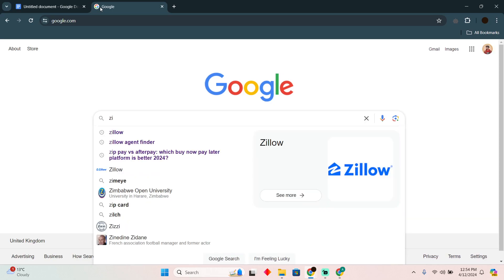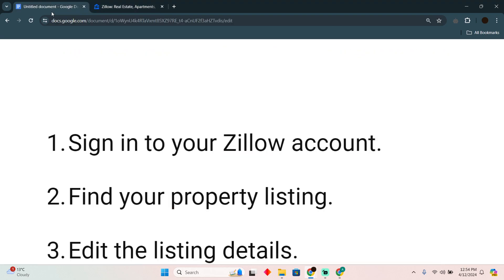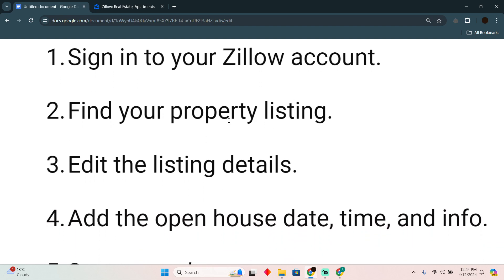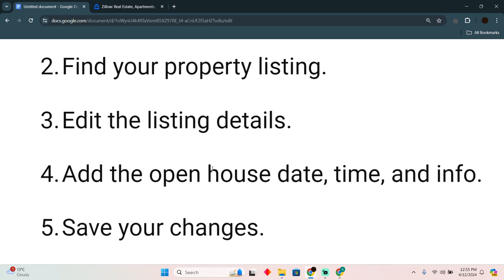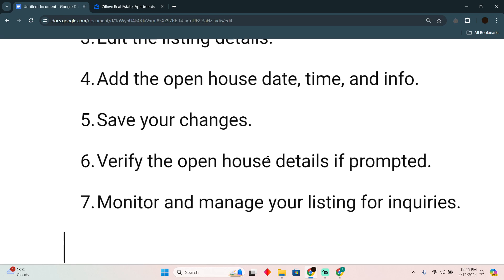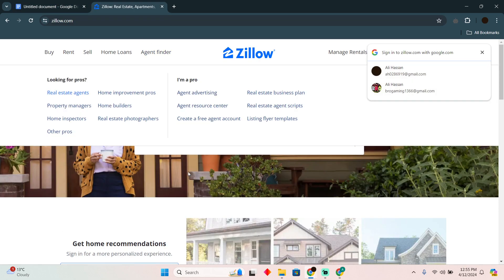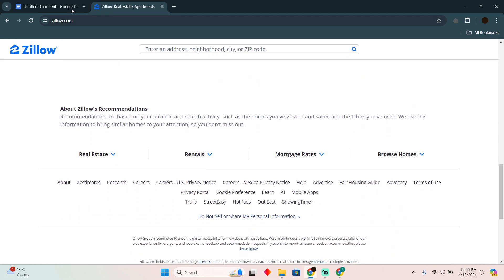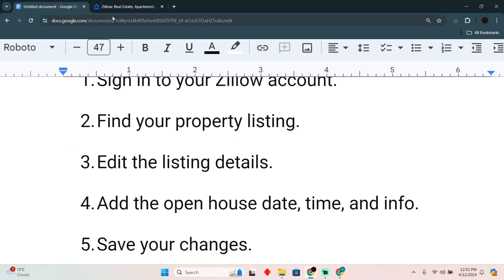HOW TO ADD AN OPEN HOUSE ON ZILLOW (2024) FULL GUIDE